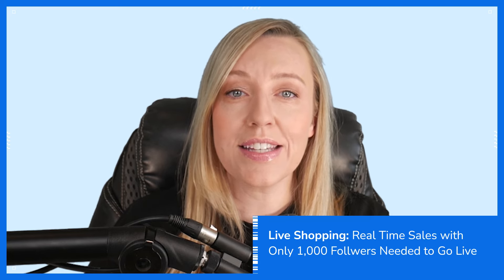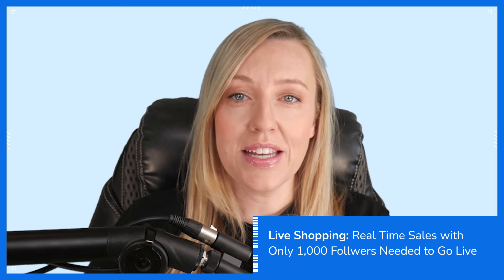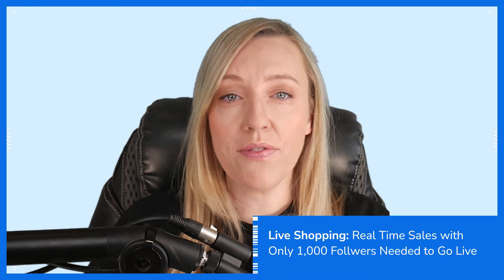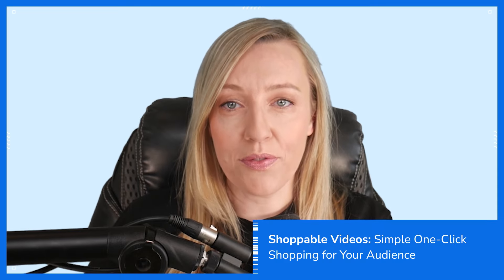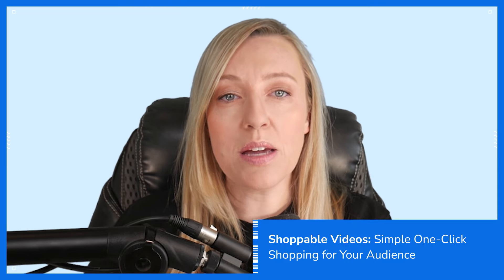How to Sell on TikTok Shop in 2025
TikTok Shop offers immense potential for sellers, combining creativity with commerce. Here's a quick breakdown of the essentials for success:

1. Selling Methods:
      a. Live Shopping: Interactive sales through live streams (requires 1,000 followers).
     b. Shoppable Videos: Seamlessly link products in your videos.
     c. Brand Shop Page: Acts as a storefront for your products.
2. Costs and Fees: TikTok charges a 6% referral fee per sale, with occasional discounts and shipping covered for sellers who join early.
3. Account Setup: Requires basic documentation for individuals (e.g., ID, tax info) or additional business details for corporate accounts.
4. Content Creation: Post consistently (ideally three times daily).
5. Audience Engagement: Respond to comments, create video replies, and go live to boost exposure in TikTok’s algorithm.
6. Influencer Collaboration: Use open collaboration (via TikTok’s marketplace) or target collaboration (direct influencer outreach) to expand your reach.
7. Customer Content: Reshare customer-generated content to boost credibility and attract followers.
8. Advertising: Utilize TikTok’s ad tools like video or live shopping ads to target specific audiences and grow your reach.
9. Performance Tracking: Monitor ROI from collaborations and ads, adjust strategies, and focus on what delivers results.

TikTok Shop blends engagement and innovation, offering sellers diverse tools for success. Experiment and engage authentically to thrive on this platform!

If you're not a Helium 10 member yet and you sell on Amazon, what's holding you back? Activate your FREE account and get to know Helium 10’s suite of e-commerce solutions